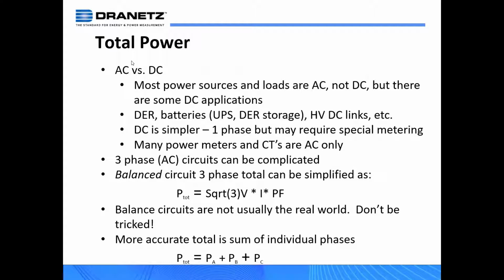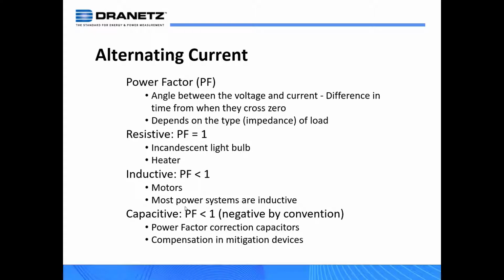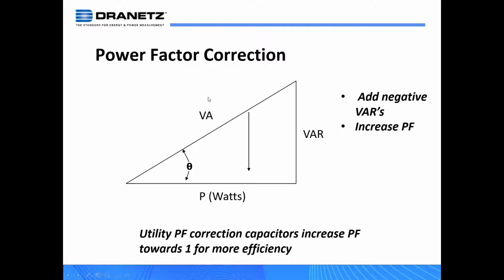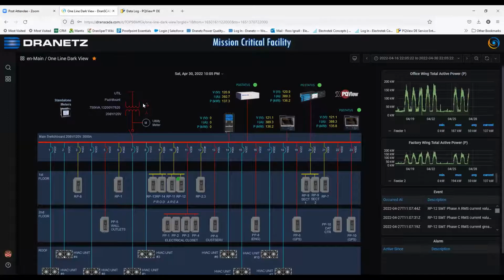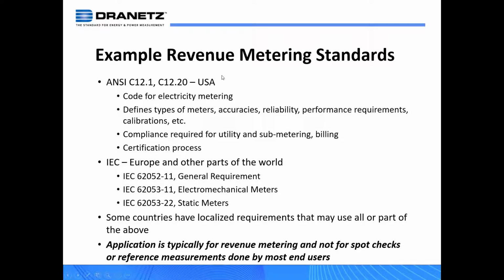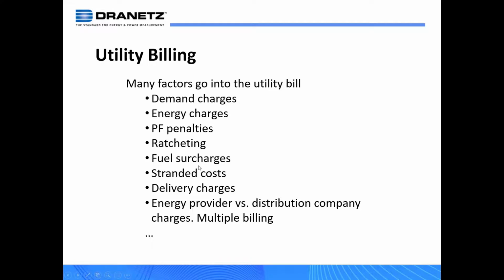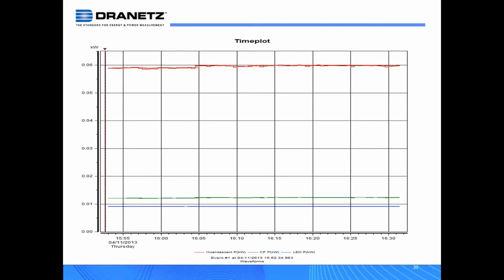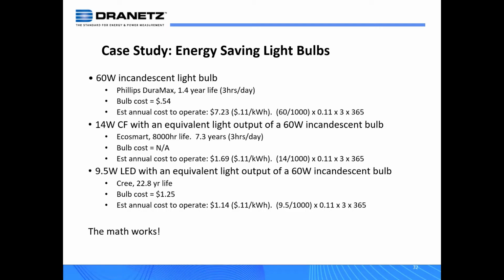Module #2 Energy Monitoring Overview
Dranetz virtual power motoring webinar module #2 - Energy Monitoring Overview.